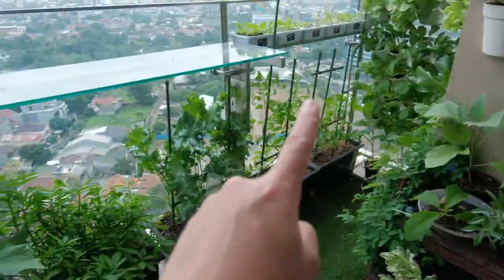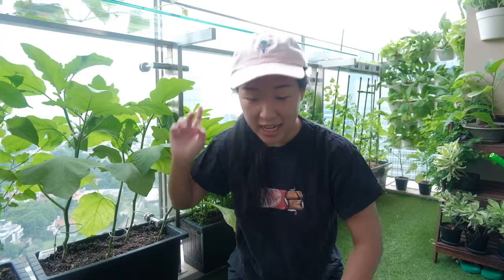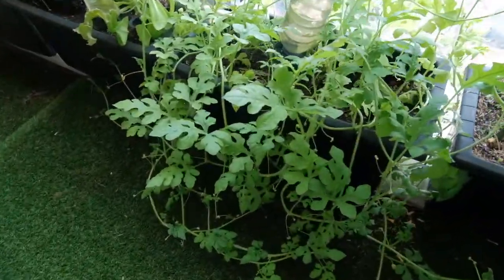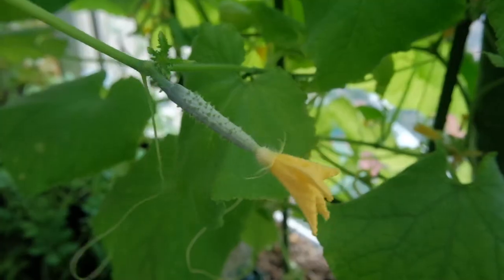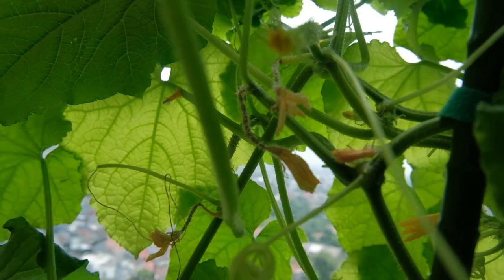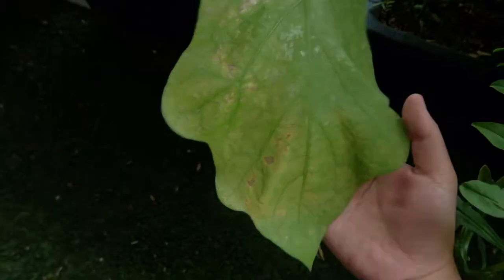EDIBLE BALCONY GARDEN TOUR IN JAKARTA | SEPTEMBER GARDENING DIARY 2021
One of the best things that I started this 2021 is gardening! I am still learning a lot and discovering new things. Hopefully in future, I can be more towards permaculture and all that shiz but for now baby steps!

If you guys are garden enthusiasts as well, please do share some of your gardening secrets, I would love all the help I can get.